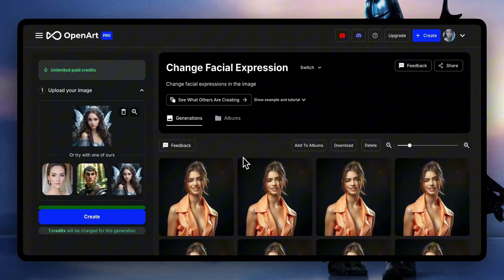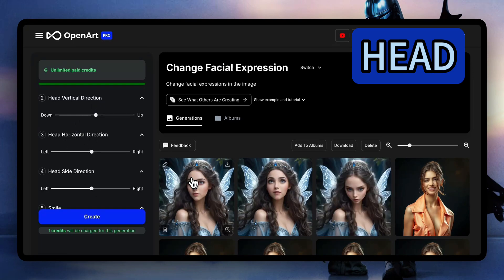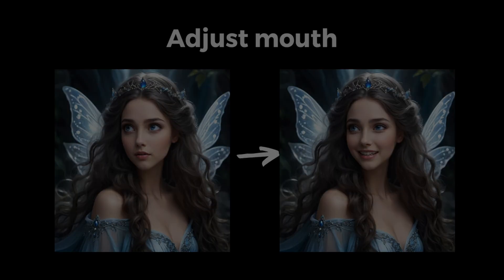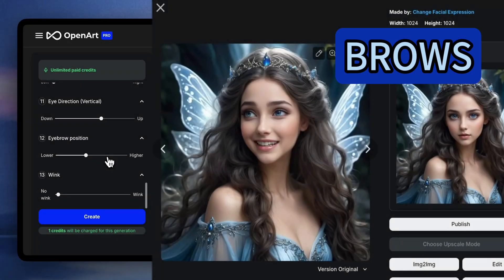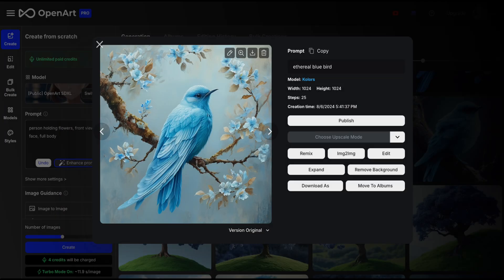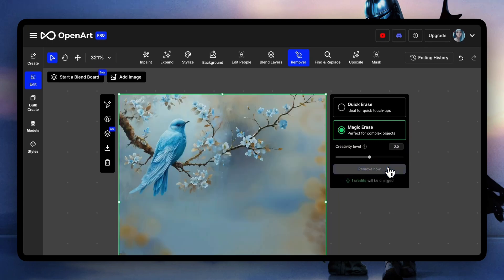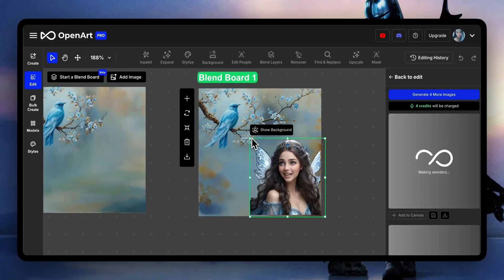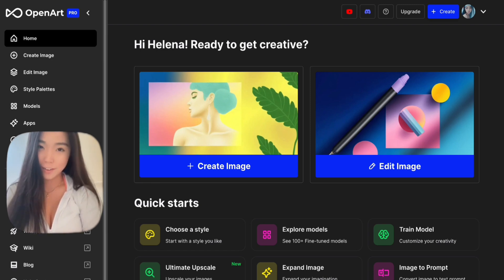Change Facial Expressions with AI: Super Natural and Precise Control (OpenArt Tutorial)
Transform facial expressions with unmatched precision and super natural results using OpenArt's advanced AI tools. This tutorial will show you how to subtly or dramatically alter facial expressions in your images, giving you the most granular control over every detail. Whether you're looking to enhance a smile, soften an expression, or completely change the mood of a portrait, OpenArt makes it easy to achieve professional-quality results.

🧭 Nav
0:00 change facial expression
0:09 head position
0:31 eyes
0:42 mouth
0:59 brows
1:20 blend

music from @lofiru6017 🥹 i love the music

✨ Why Use OpenArt for Facial Expression Editing?
🎨 The most precise and granular control available
🌟 Super natural results that look completely authentic
🖥️ User-friendly tools designed for both beginners and professionals
🔄 Easily fine-tune expressions to match your creative vision

Follow our step-by-step guide to master the art of facial expression editing. See how easy it is to create subtle changes or completely transform a face, all while preserving the natural look and feel of the original image.

Discover the power of OpenArt and start creating stunning, natural-looking facial expressions today!